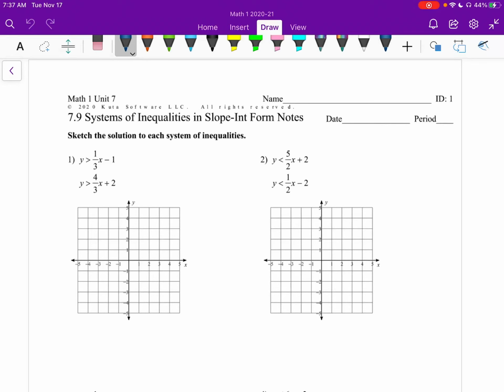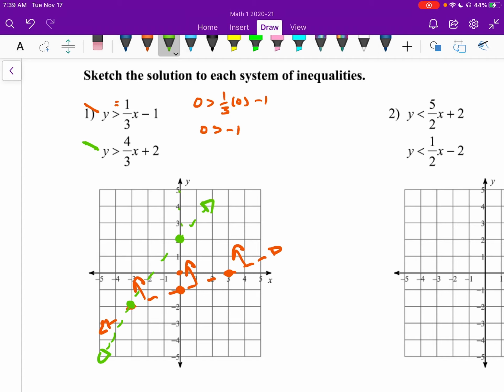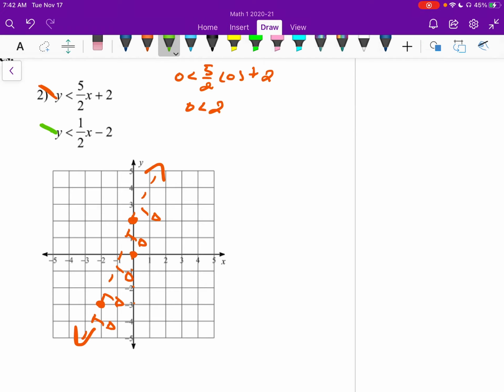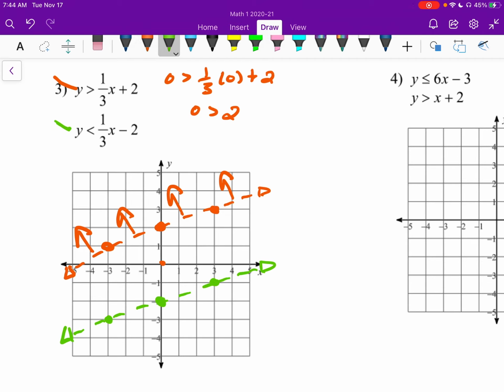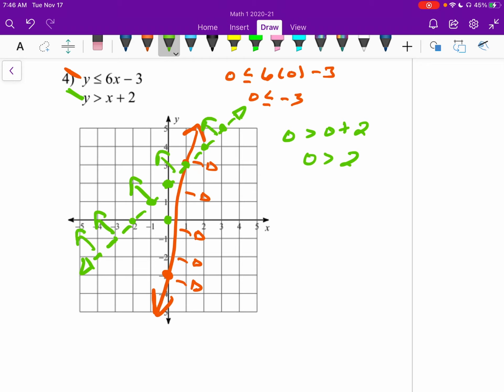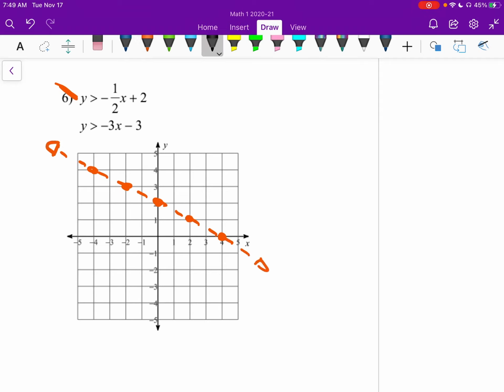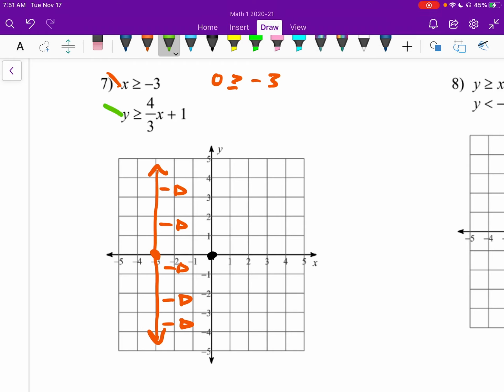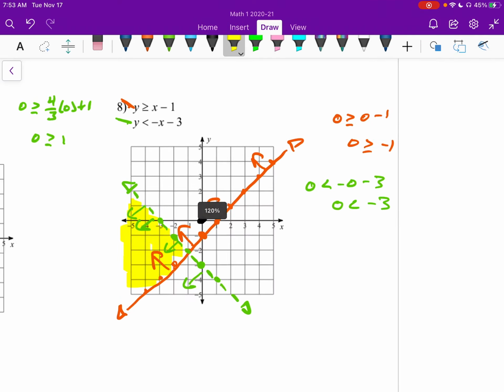Math 1 - 7.9 Systems of Inequalities in Slope-Int Form